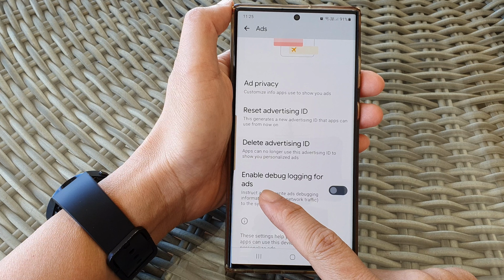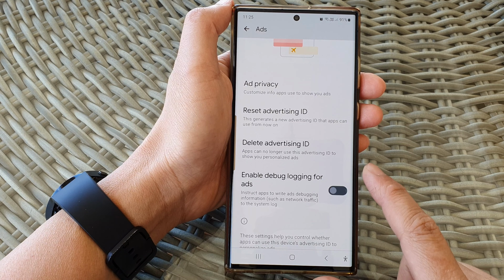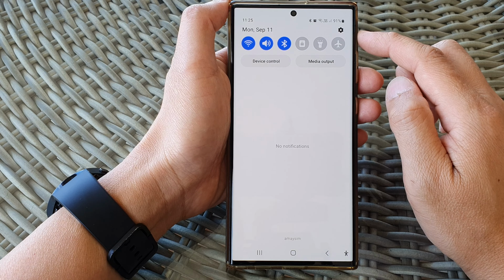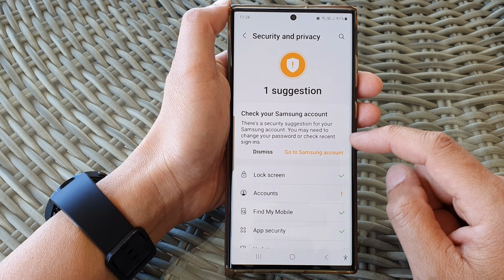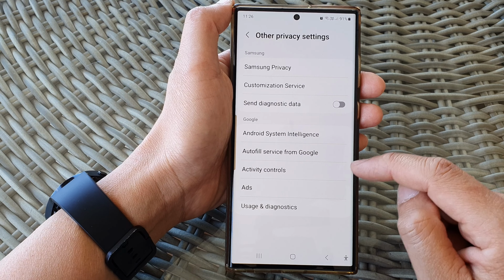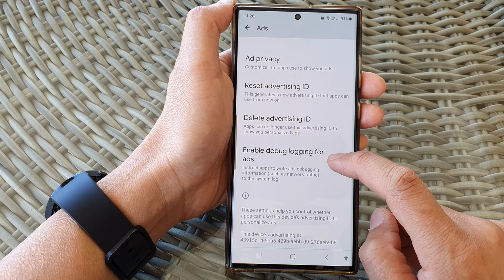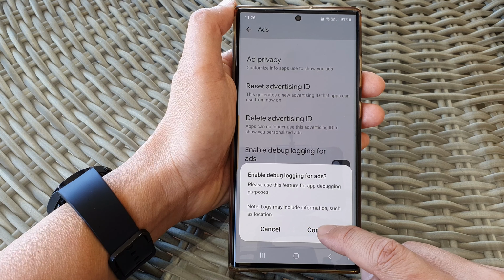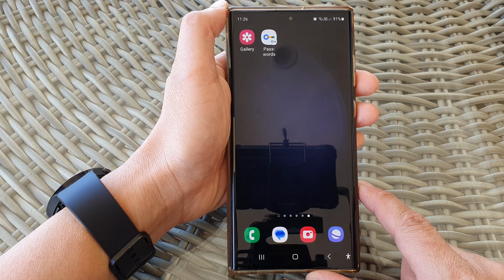Galaxy S23's: How to Enable/Disable Debug Logging For Ads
Learn how to enable or disable Debug logging for ads on the Samsung Galaxy S23/S23+/Ultra.

Debug logging for ads can be a game-changer for users who want more control over the ads they see. We'll guide you through the process step by step, explaining not only how to enable and disable debug logging but also why it can be advantageous for you.

The purpose of this video is to empower Samsung Galaxy S23 users with the knowledge to manage ad debugging settings effectively. Debug logging for ads serves a vital purpose, and understanding how to enable or disable it can be beneficial for several reasons:

1. Optimized Ad Experience: By enabling debug logging, you gain insights into how ads are delivered to your device. This knowledge can help you fine-tune your ad preferences and see more relevant ads that align with your interests.

2. Reduced Data Usage: Debug logging allows you to monitor the data consumed by ads. By disabling it when not needed, you can conserve data, particularly if you're on a limited data plan.

3. Enhanced Privacy Control: Debug logging enables you to see the kind of data advertisers collect for ad targeting. This transparency empowers you to make informed decisions about your privacy settings.

4. Improved App Performance: Debugging settings can reveal how ads impact your device's performance. You can disable logging when you want to optimize your device's speed and responsiveness.

5. Troubleshooting: Debug logs are valuable when diagnosing ad-related issues. Enabling debug logging can assist you or technical support in pinpointing and resolving problems with ad delivery.

6. Customization: Understanding debug logging allows you to customize your ad experience by providing feedback to advertisers or adjusting settings in line with your preferences.